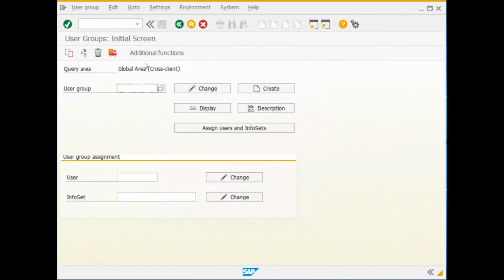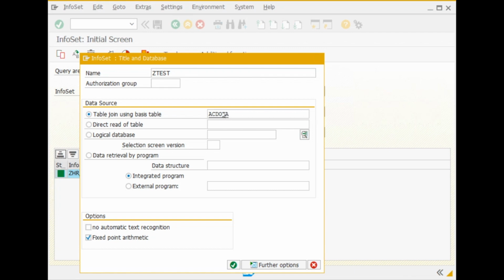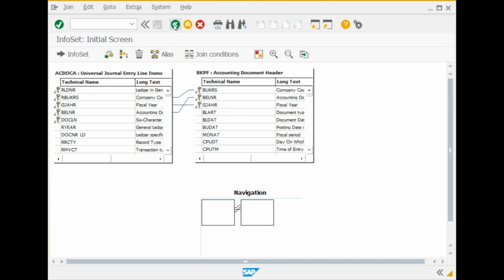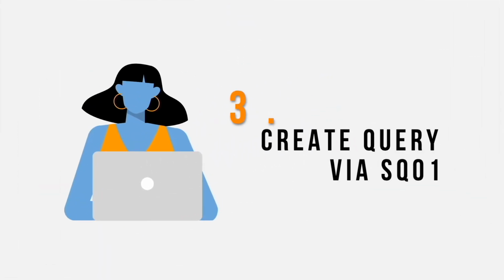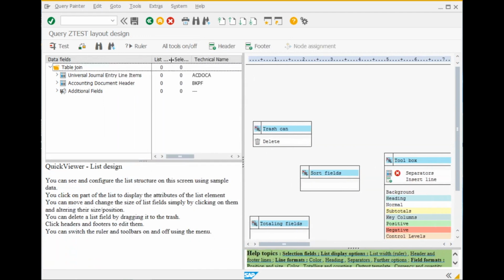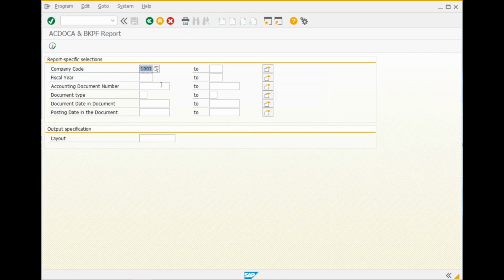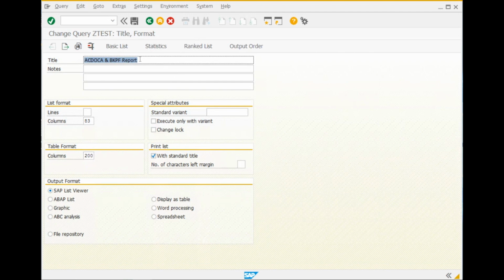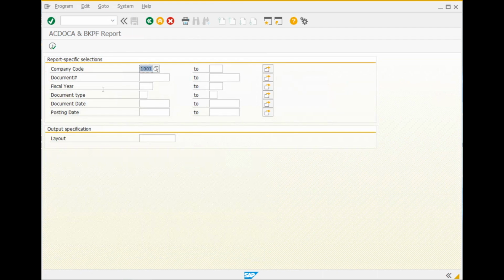SAP Tutorial for Query Report👨‍🏫 📊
⚡ 5 Minutes SAP lesson: How to create your first SAP Query Report? ⚡

Can't find any standard report? Too many reports to build?
SAP Query report can be easily done!